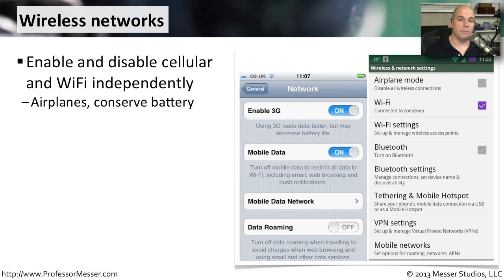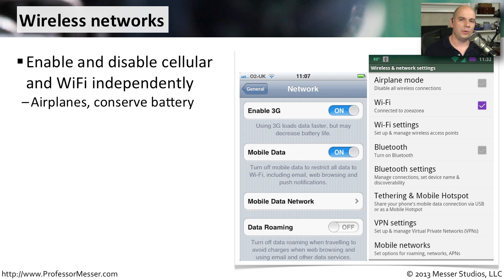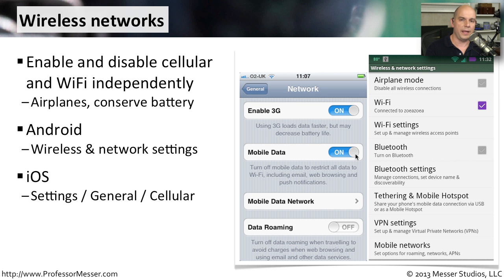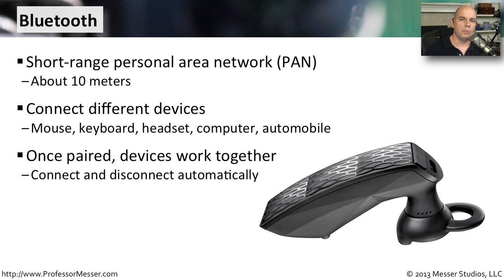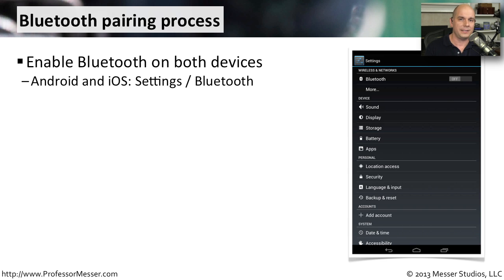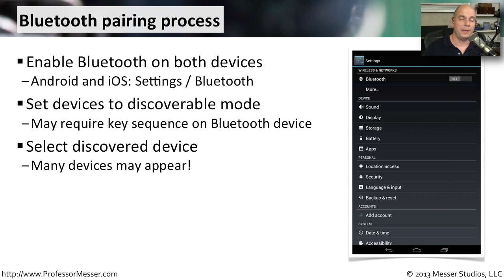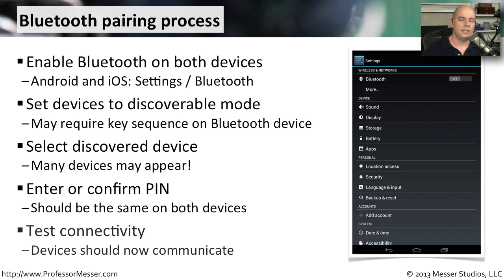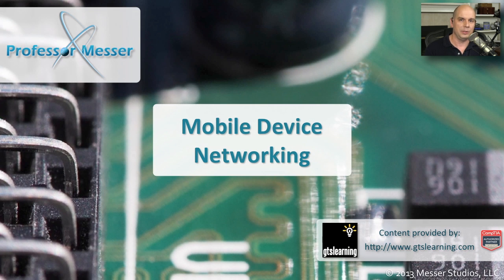Mobile Device Networking - CompTIA A+ 220-802: 3.2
If you're using a mobile device, then you'll need to have complete control over the wireless network settings. In this video, you'll learn about network options for Android and iOS, and you'll learn how to navigate the Bluetooth pairing process.